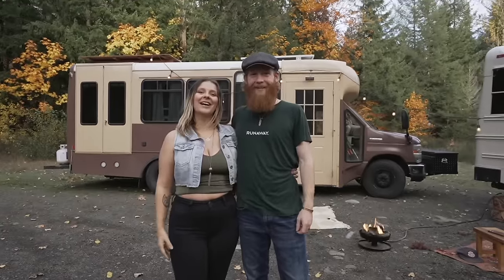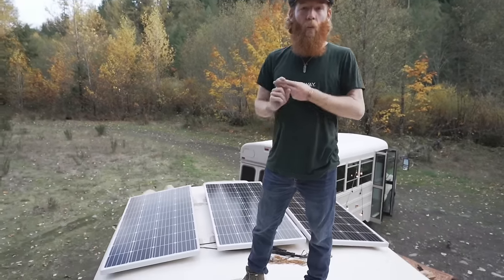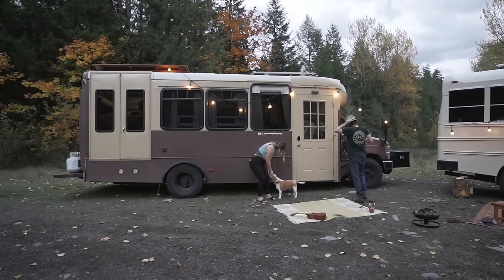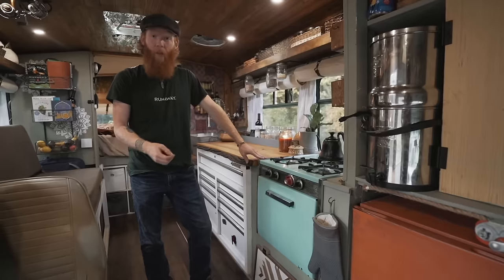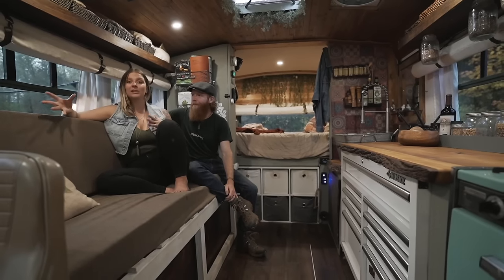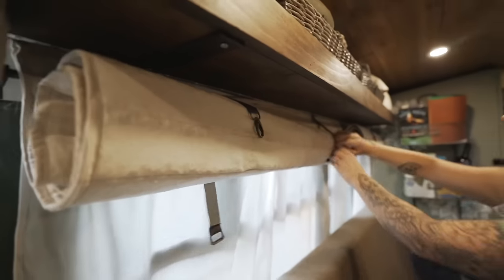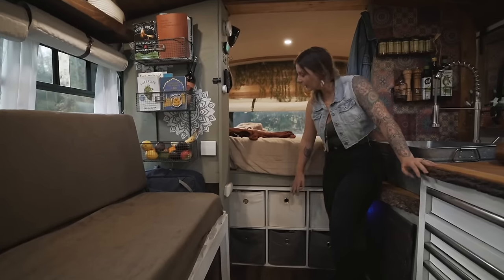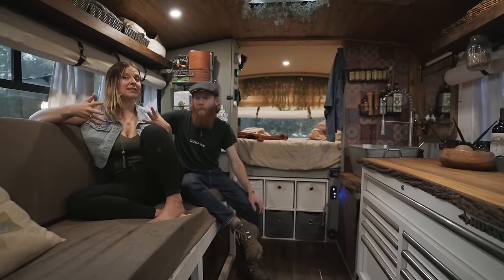Shuttle Bus Conversion Tiny Home Tour (Built in Just 6 Months)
Meet Matt and Casandra In their amazing DIY Shuttle Bus Conversion Tour!

950 Tyinn St # 26346 Eugene Or 97402

Mr heater code: Skooliana20

Sony a7iii

Tamron 17-28 f/2.8